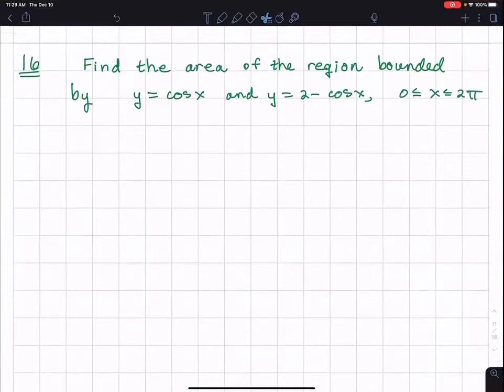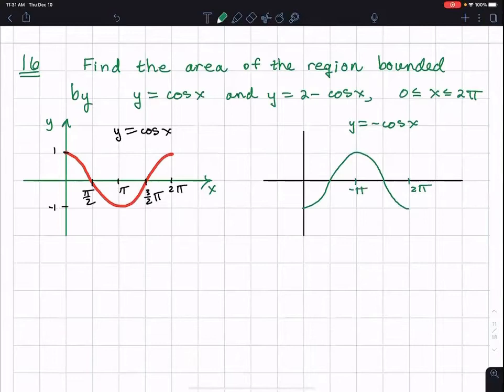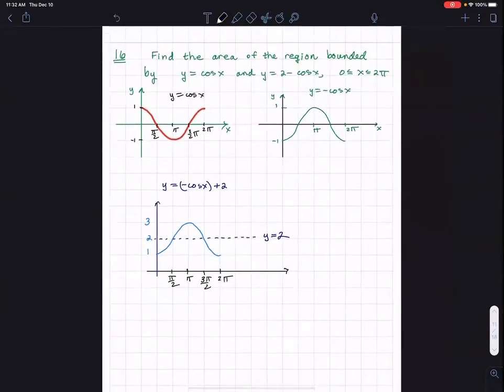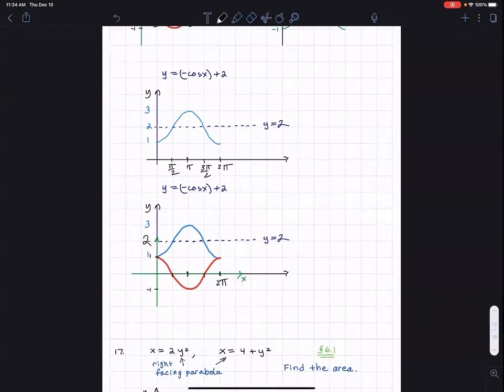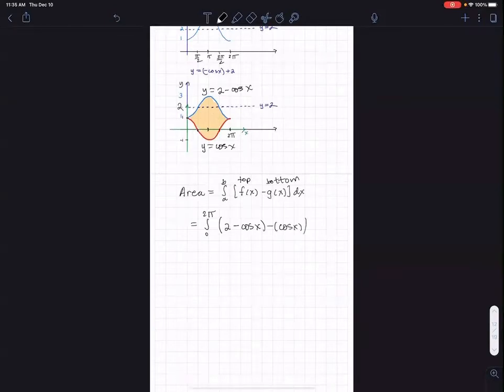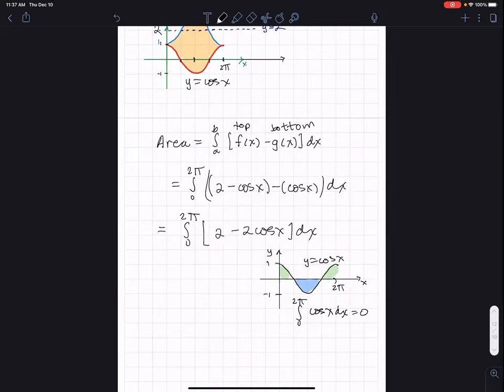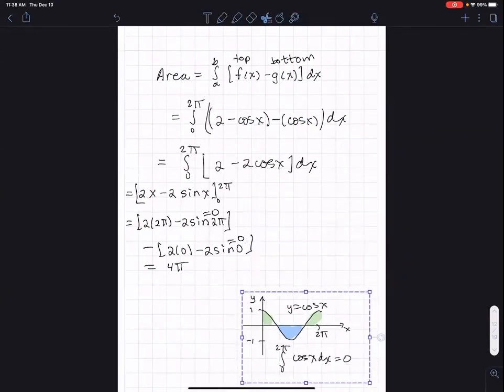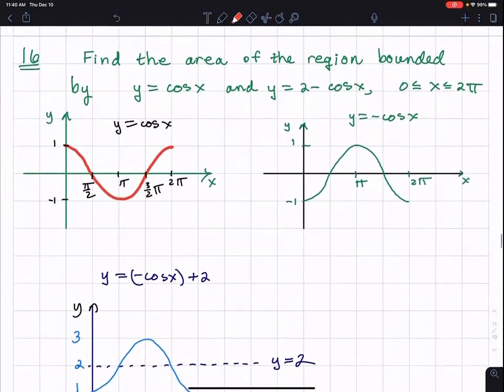The Area Between Curves. Stewart Calculus ET 8th Ed. 6.1 #16.